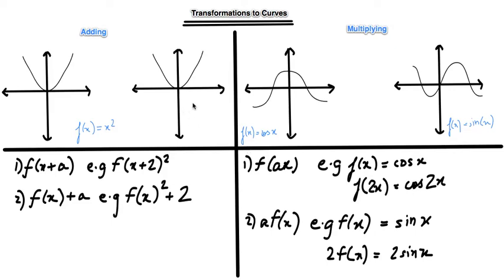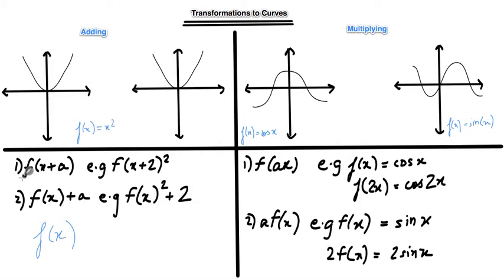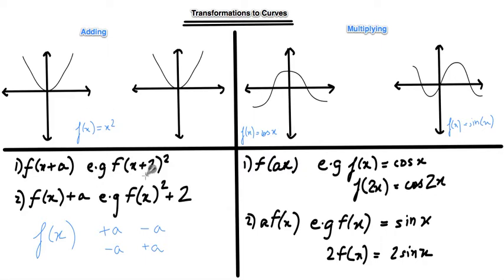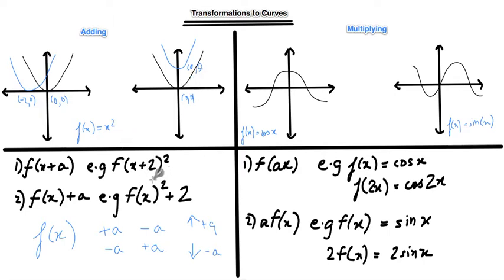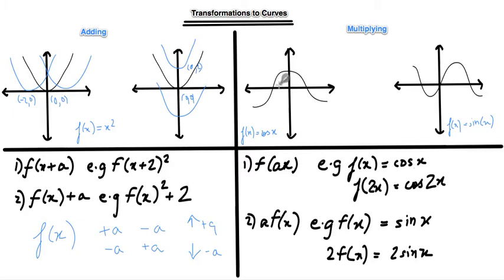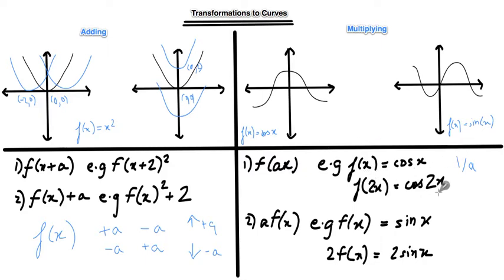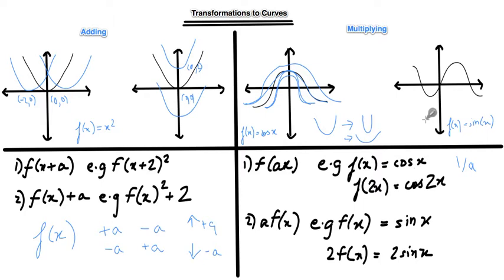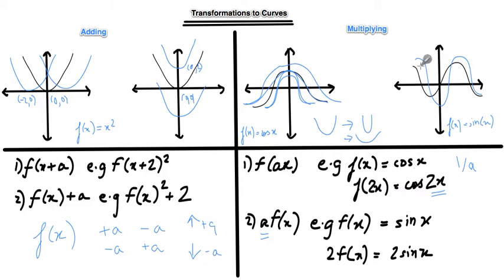C1 - Transformations to Curves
Video tutorial on how to apply basic transformations to curves, for C1.